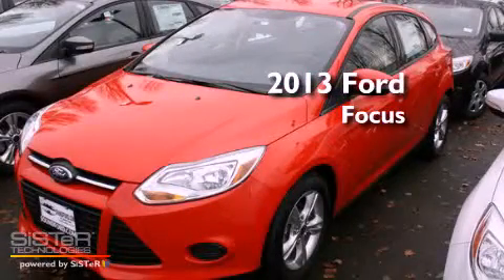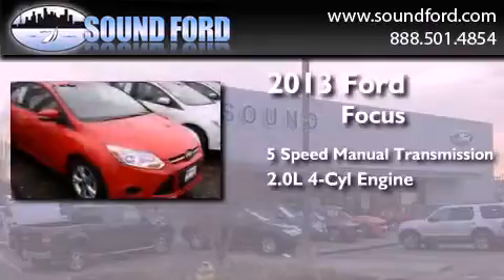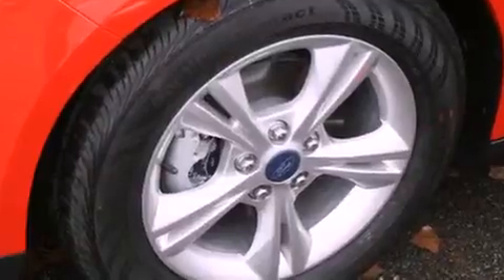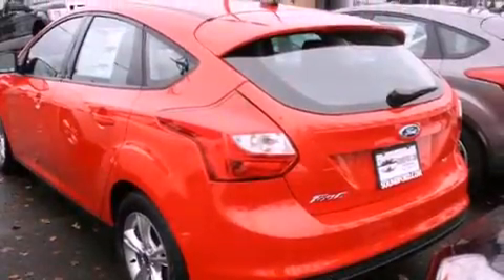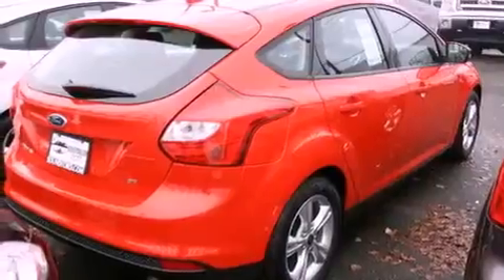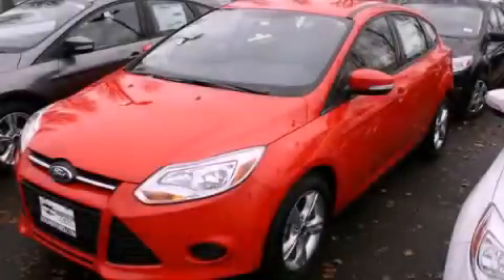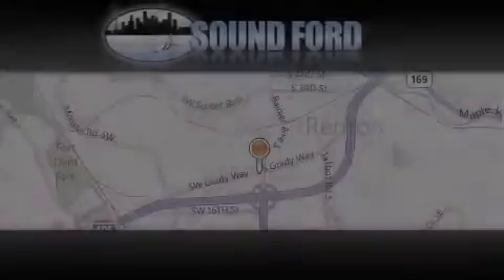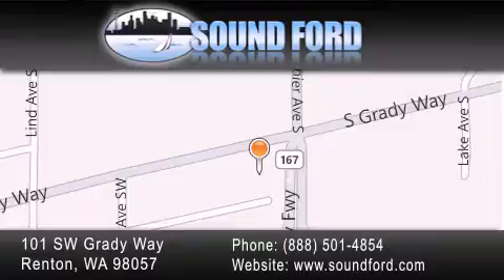2013 Ford Focus Renton WA 98055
Year : 2013
 Make : Ford
 Model : Focus
 Engine : 2.0L 4Cyl
 Trans . : 5 Spd Manual
 Exterior : Race Red
 Miles : 25
 Interior : Charcoal
 Stock : DP3KZ200

 101 SW Grady Way SW